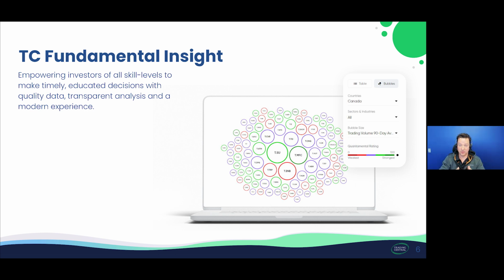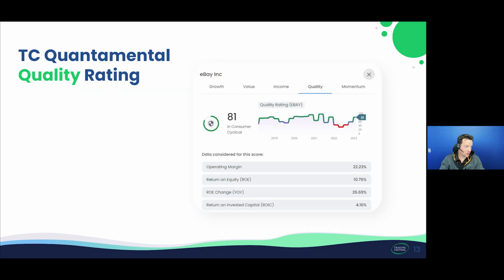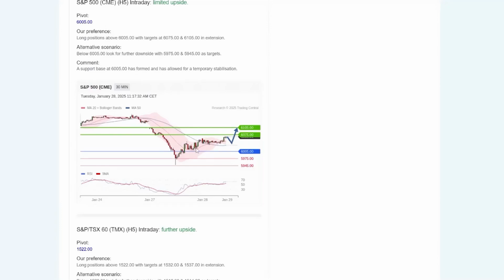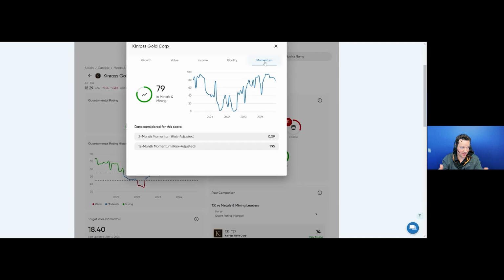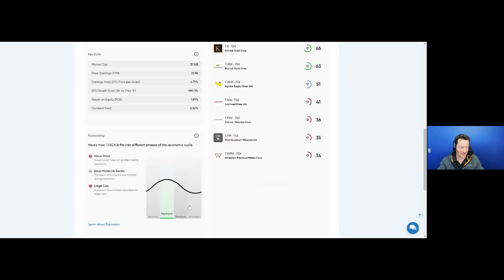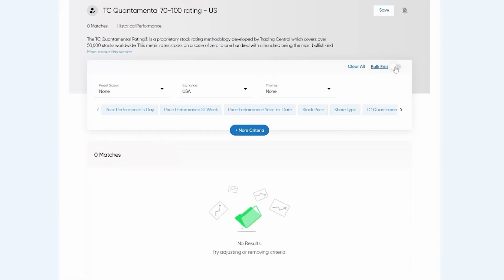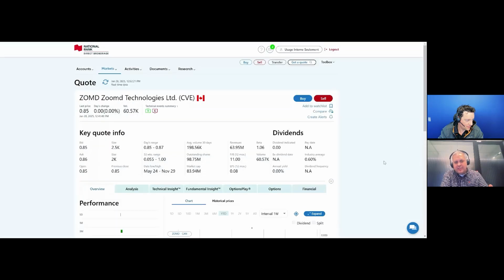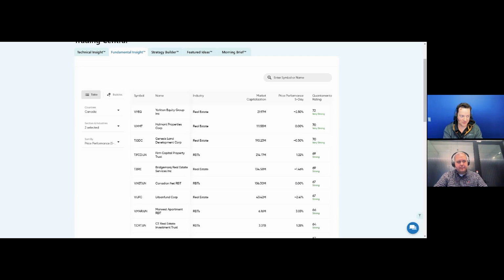Demystify fundamental analysis with Trading Central's Fundamental Insight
Join Trading Central's Head of North American Research Gary Christie for an exclusive live demo of Trading Central's Fundamental Insight tool on January 28th 2025.

This tool is designed to transform complex financial data into actionable investment insights. Learn how to leverage AI-driven trade ideas, nowcasting, and a comprehensive stock scoring system to identify high-potential stocks.

Gary will guide you through using Target Price estimates, peer comparisons, and trending views to streamline your investment decisions. Don’t miss out on this chance to explore how data-driven fundamental analysis can enhance your strategy and spot opportunities with confidence.

Timeline:
00:00 Introduction
2:25 Who is Trading Central?
6:52 What is Fundamental Insight?
10:57 What is the Quantamental rating?
19:06 Beginning of Live Demo on NBDB platform
21:06 Morning Brief
23:08 Fundamental Insight (walkthrough)
41:00 Strategy Builder (summary)
48:00 Q&A